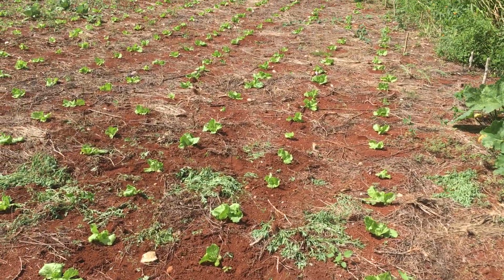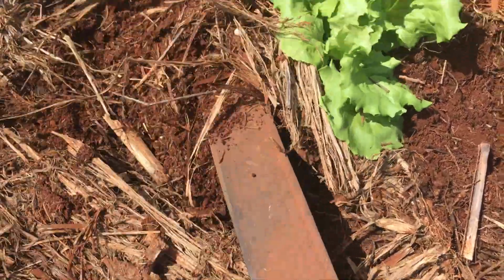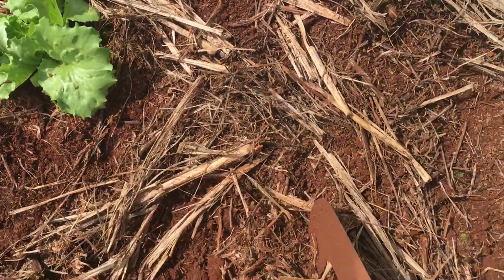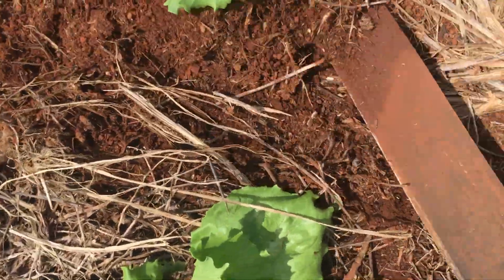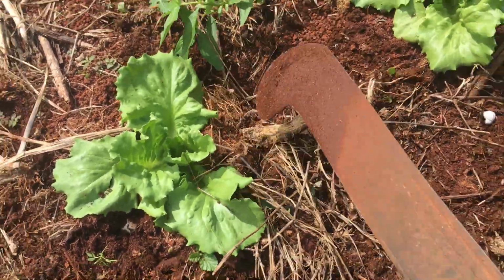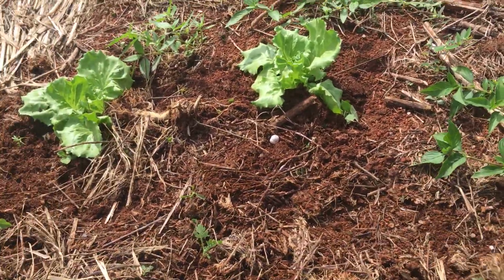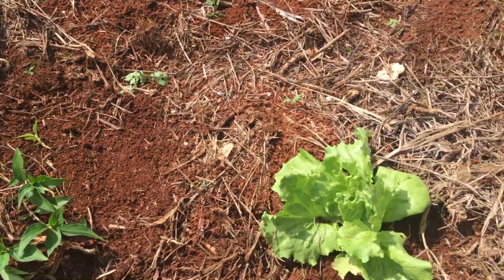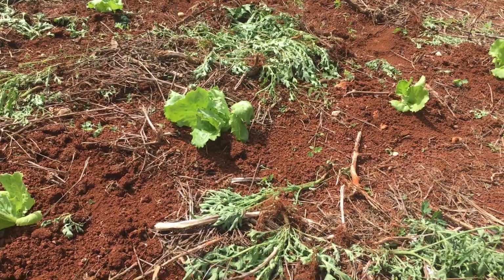De-bushing ( weeding) my lettuce | Suzie’s Jamaica vibz